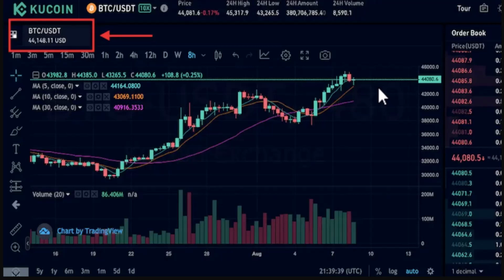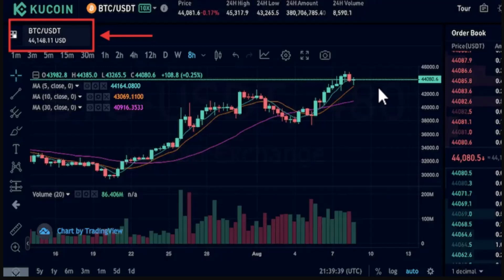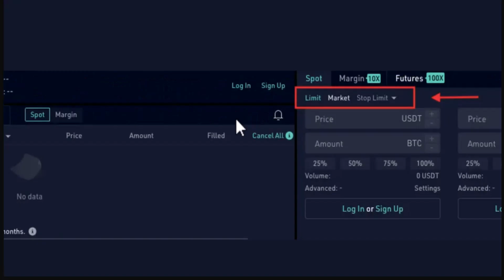How to Convert BTC to USDT on KuCoin - How To Swap Bitcoin to USDT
This video guides you in an easy step-by-step process to convert BTC to USDT on Kucoin.

Chapters / Timestamps
0:00 Intro
0:17 Covert BTC - USDT
0:56 Outro